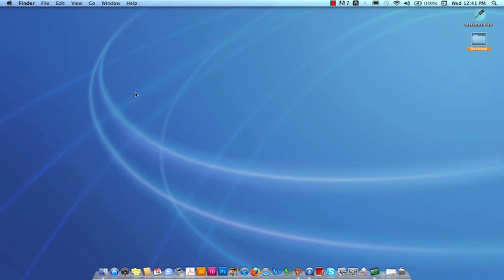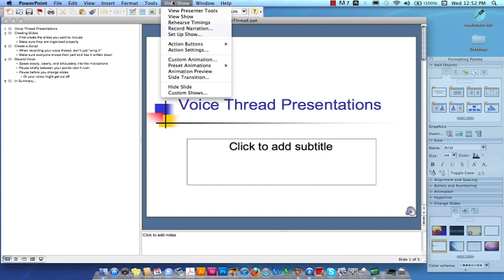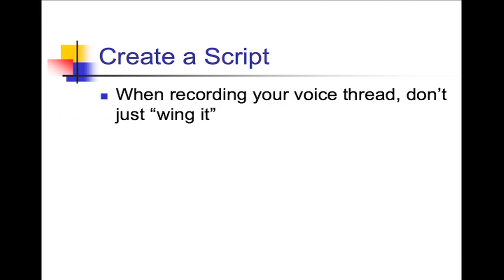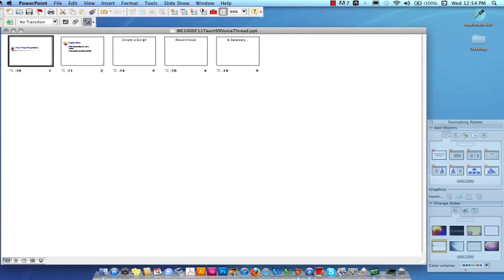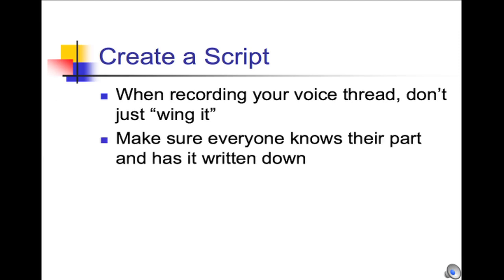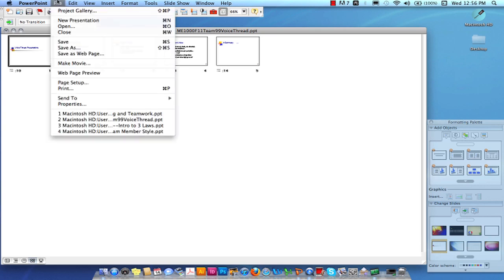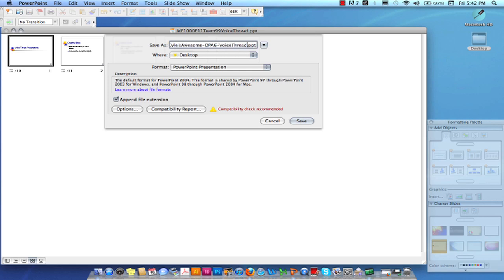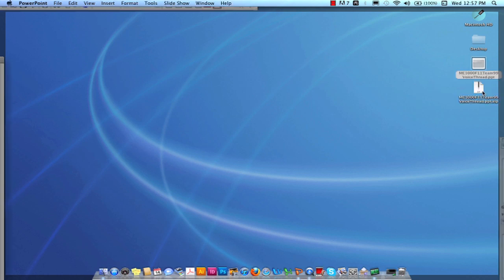Voice Thread Video Lecture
Instructions for making a voice-threaded powerpoint file for ME1000 at the University of Utah